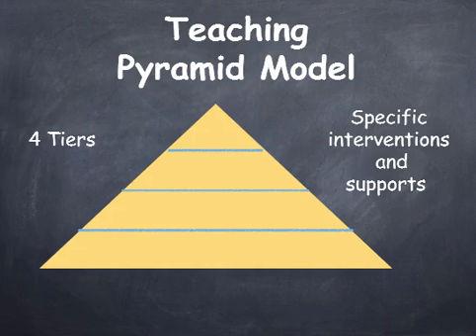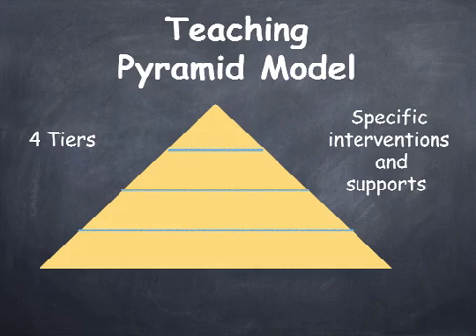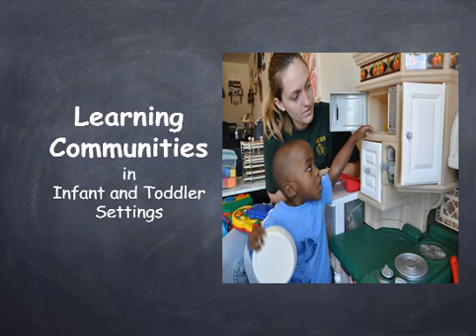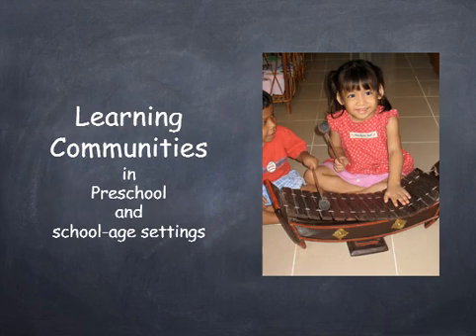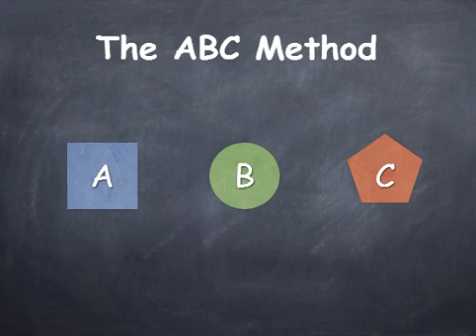ED102 Chapter 8 Lecture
Chapter lecture for chapter 8.